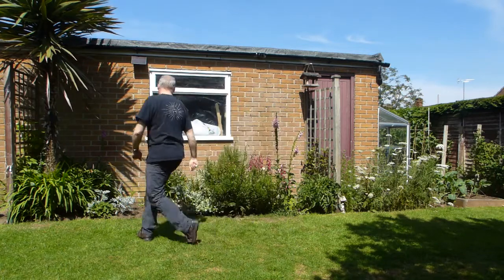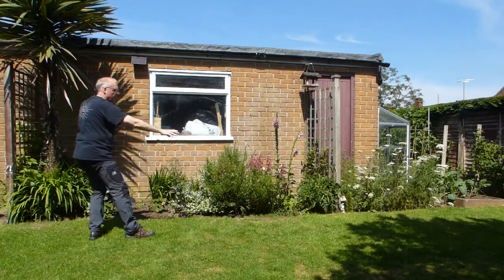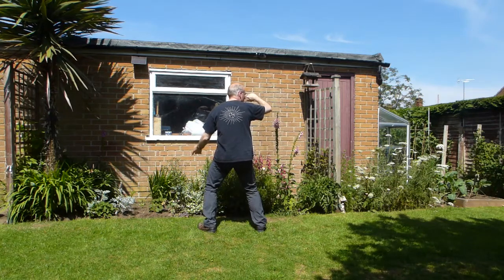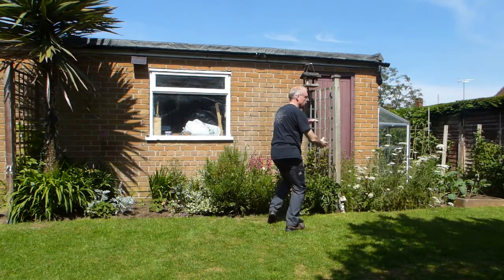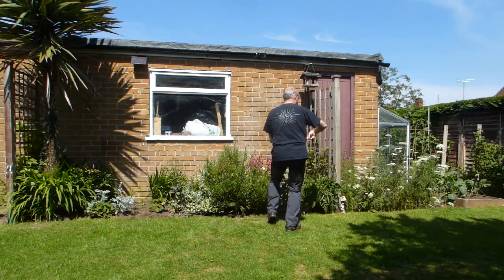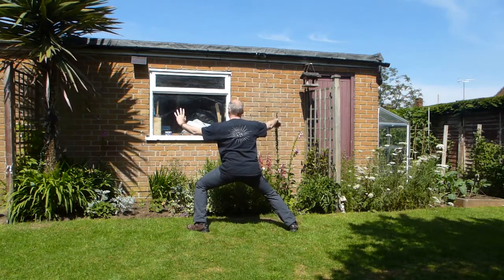Old Frame First Form, LaoJia Yilu Section 5 in detail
The shortest section of the form - number 5.  Most of it is the same as section 1, with just a few new moves right at the start - what could possibly go wrong?